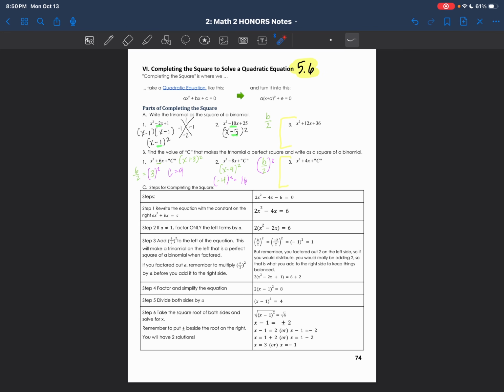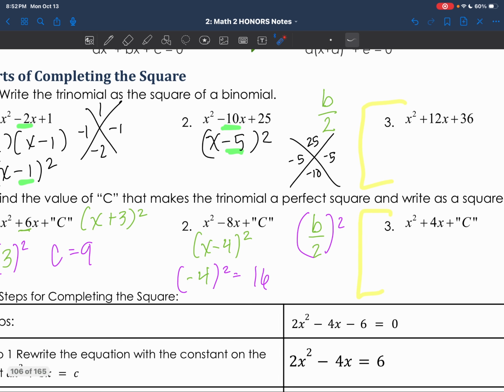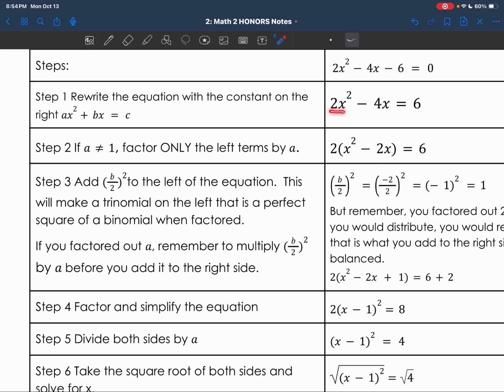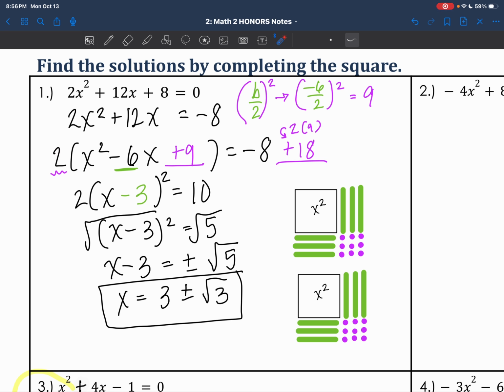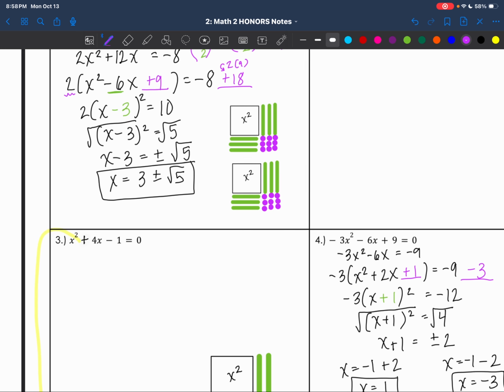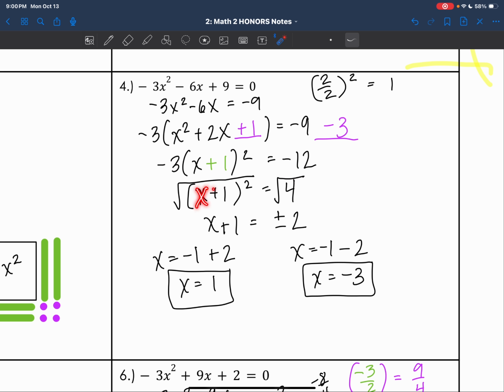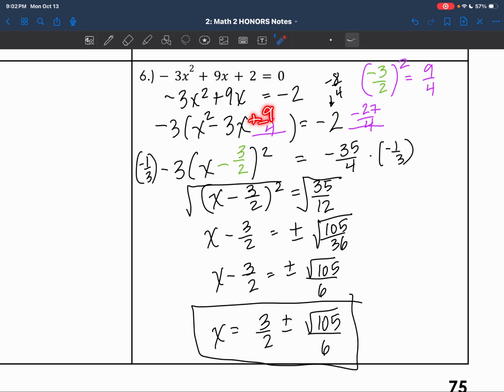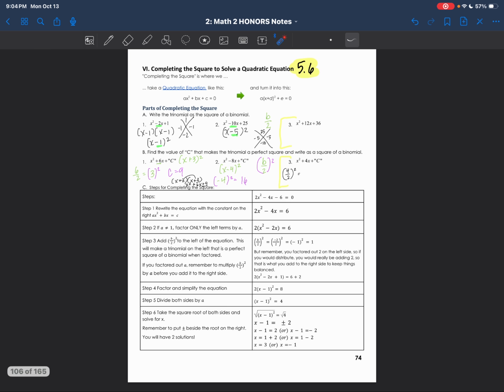M2H 5.6: Completing the Square to Solve a Quadratic Equation